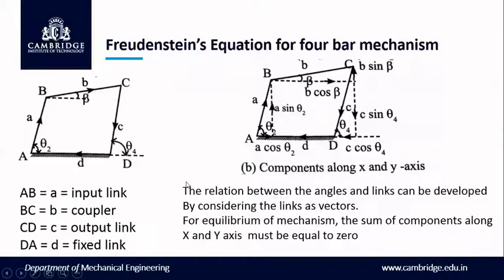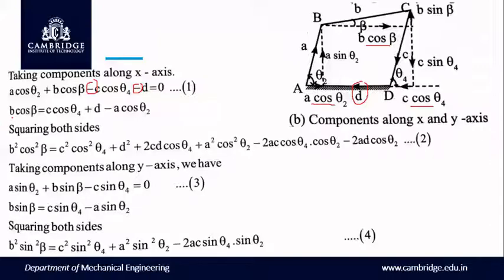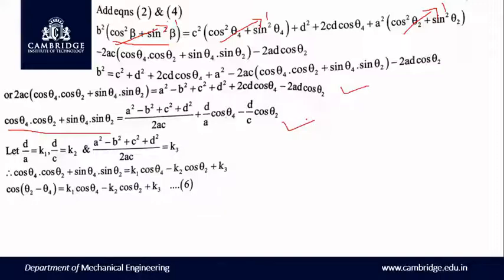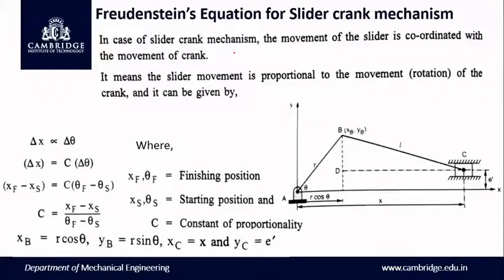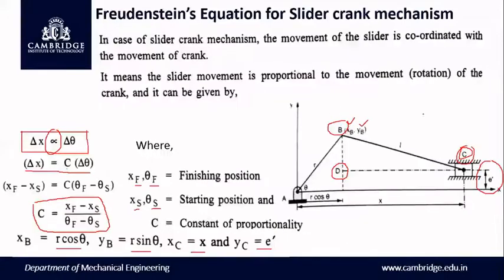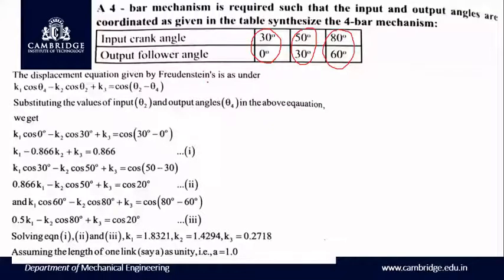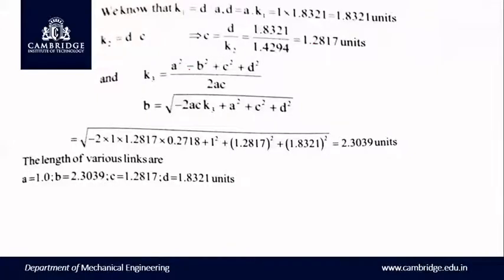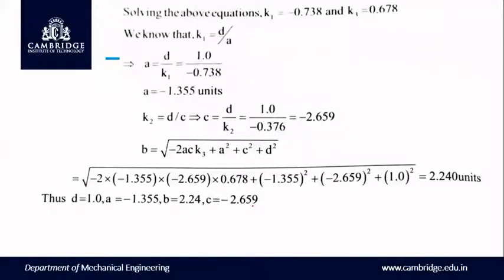KOM| Velocity & Acceleration Analysis Lecture 9| Online Classes by Cambridge Institute of Technology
Freudenstein’s Equation for four bar mechanism and slider crank mechanism, example problems related to Freudenstein’s Equation for four bar mechanism are discussed in this video

Module 3| Kinematics of Machines| 18ME44| VTU Syllabus